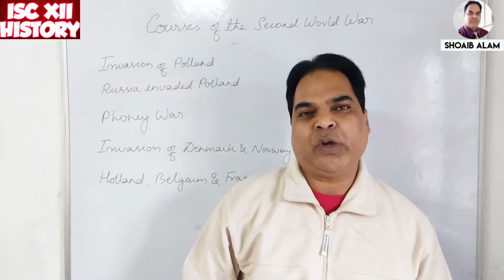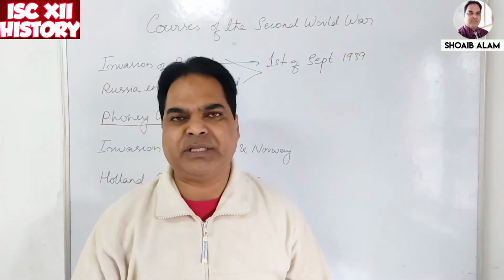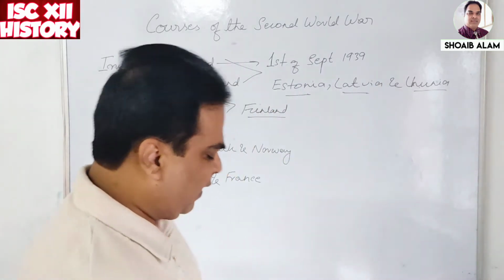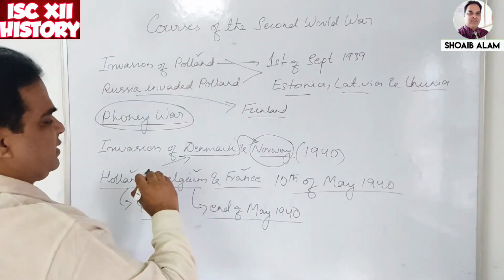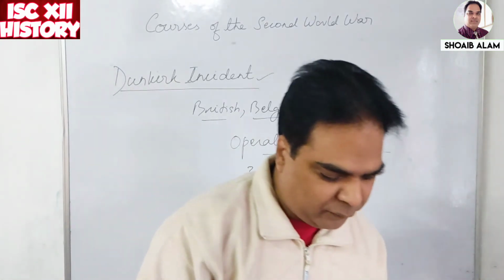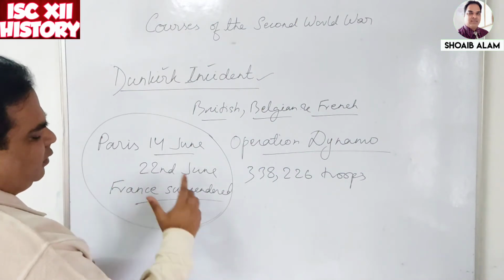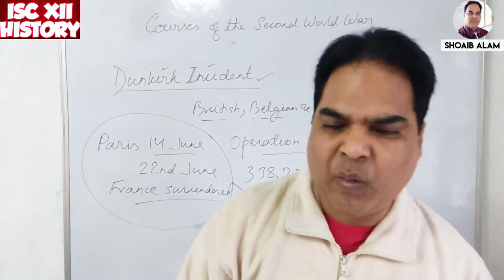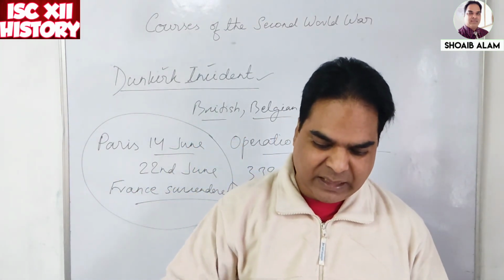COURSES OF THE SECOND WORLD WAR || DUNKIRK INCIDENT || BATTLE OF BRITAIN || ISC 12 HISTORY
Topics covered in this Tutorial are:
1. Out break of the Second World War
2. Phoney War
3. Invasion of Denmark and Norway
4. Fall of Holland Belgium and France
5. Dunkirk Incident
6. Battle of Britain
7. Reasons for the German defeat
8. Why is the battle of Britain regarded as the first turning point of the war?